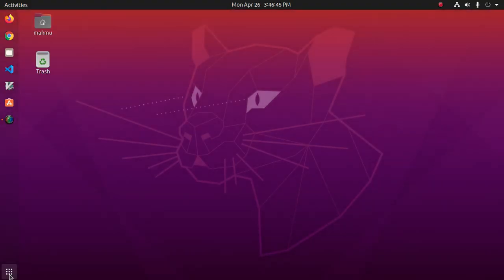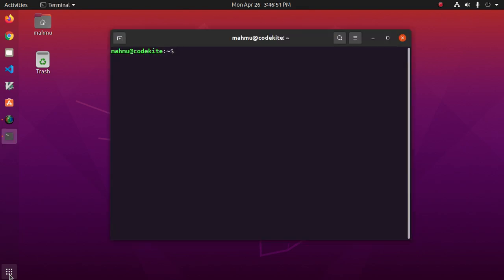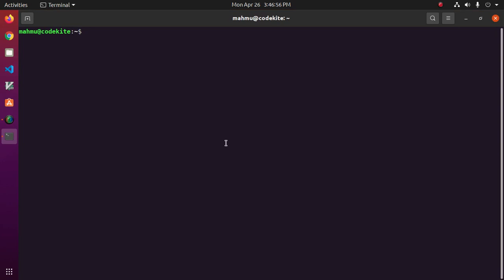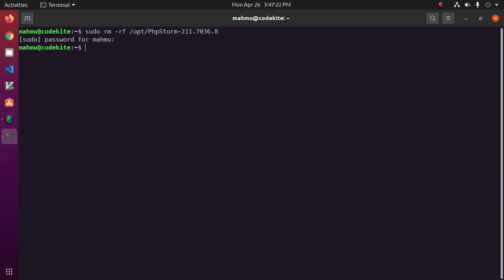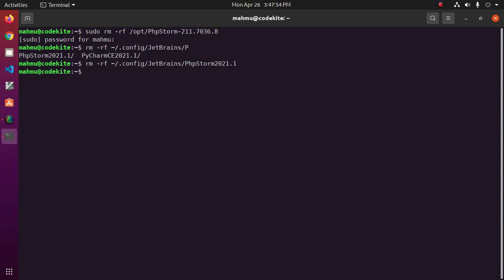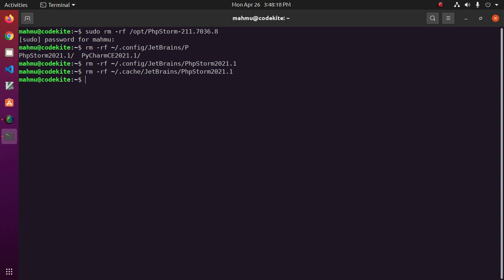How to uninstall PhpStorm IDE completely from Ubuntu | Linux | Uninstall PhpStorm Tarball Archive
In this video I will show how to uninstall PhpStorm IDE stand alone instance (tarball archive) completely from Ubuntu 20.04 LTS | Linux